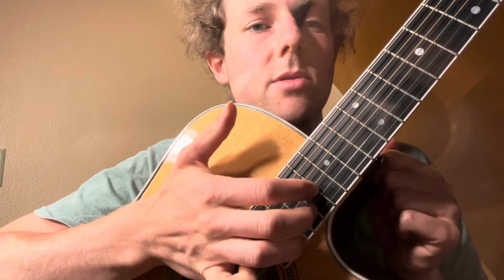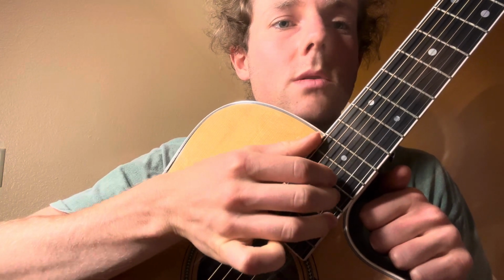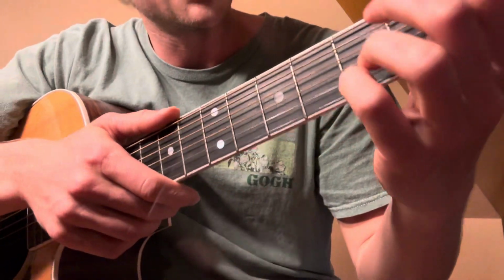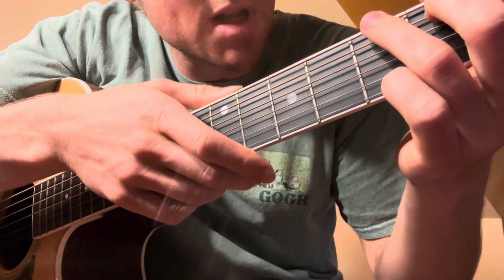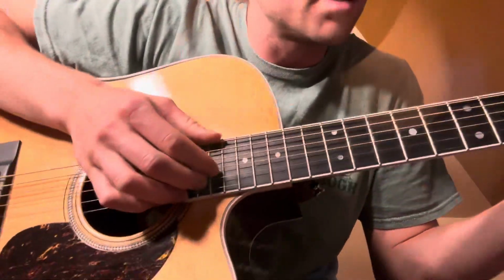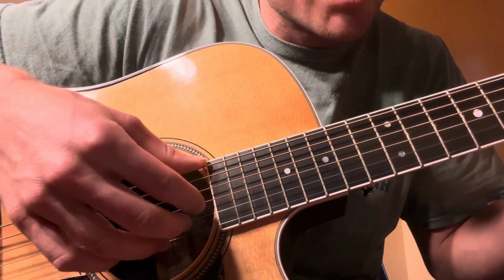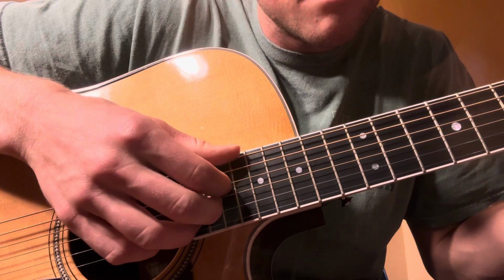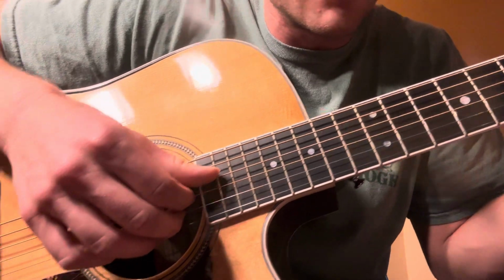Right Hand Fingerpicking Technique For My Guitar Students